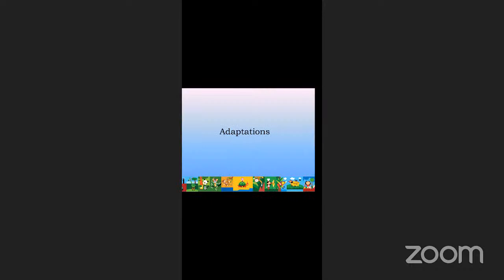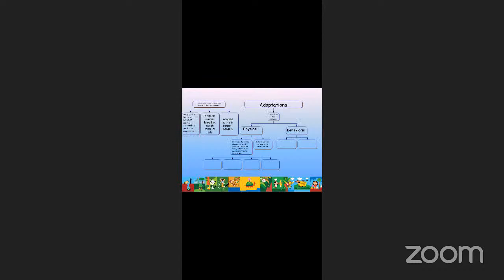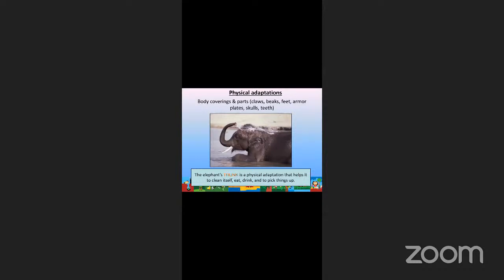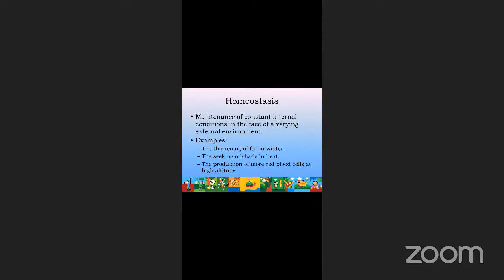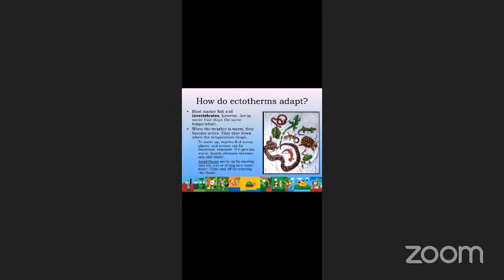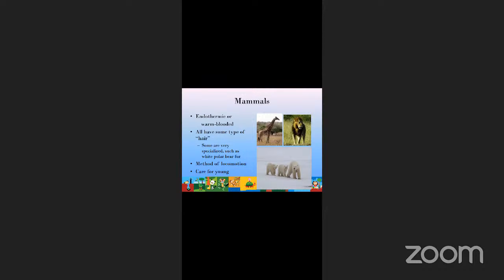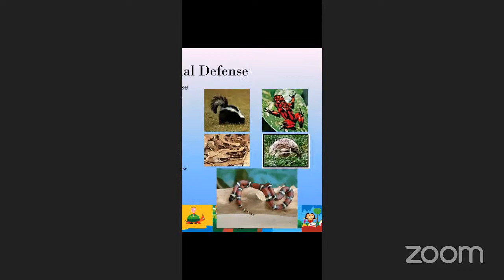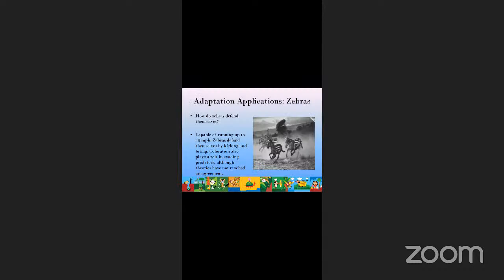UG 3rd Semester Zoology (English Medium)